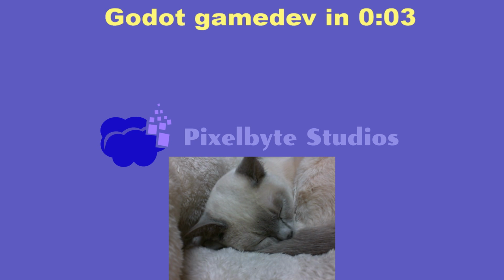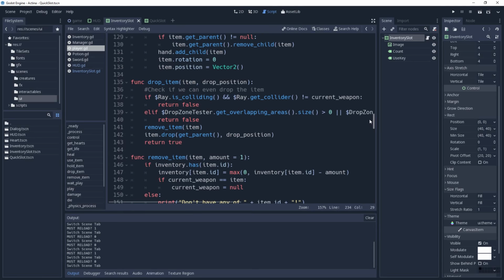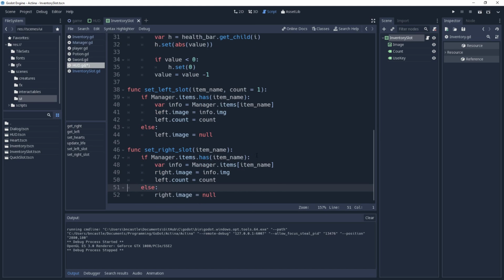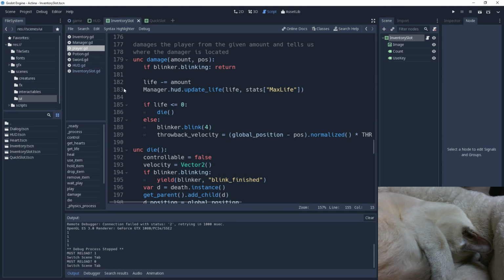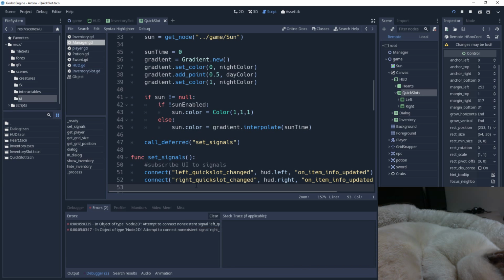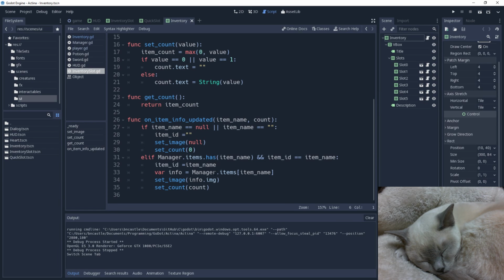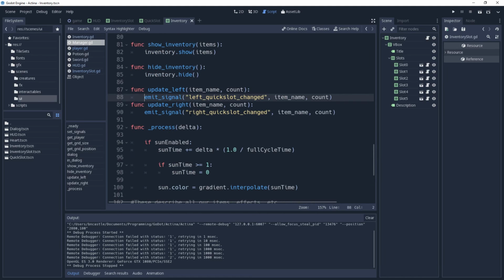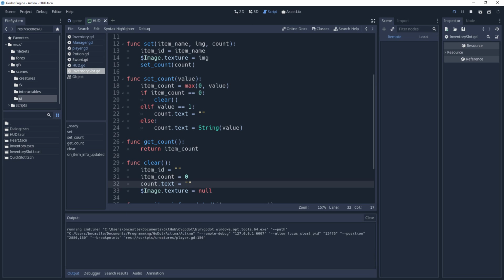Godot Engine Livestream Adventure Game EP1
Working on a low rez adventure game in Godot engine.